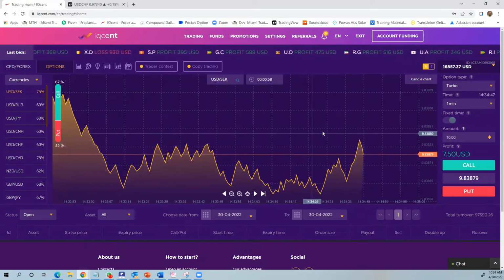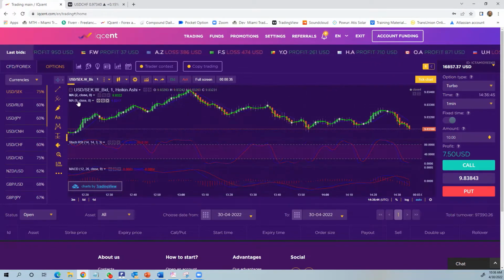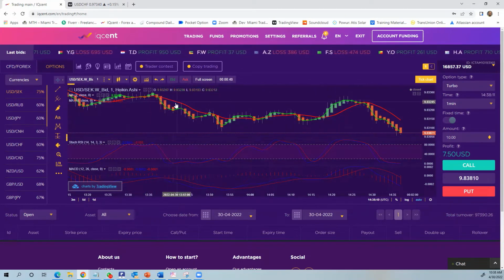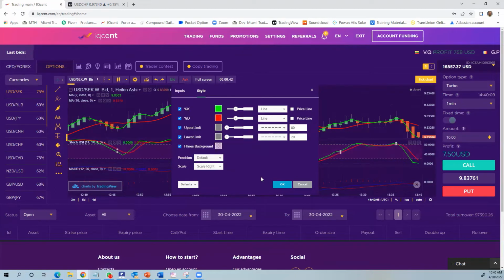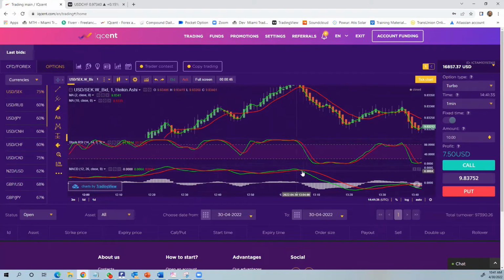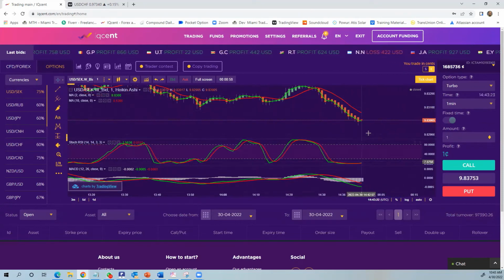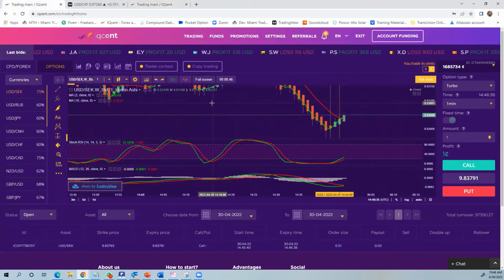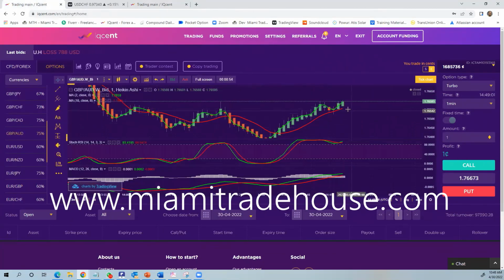Weekend Trading on IQCENT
Want to keep trading Friday evening and weekend's after 5pm on a Friday when the indicators stop moving on Tradingview. This video show you how to setup your chart on IQCENT to see the direction on the market. Enjoy